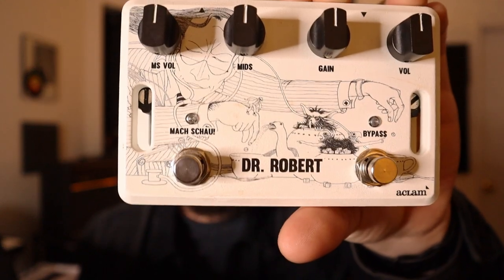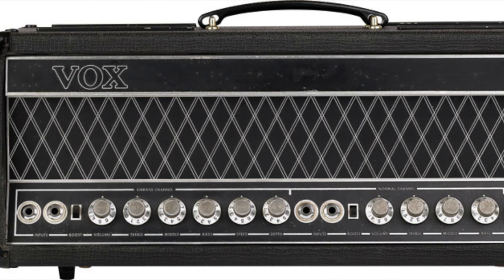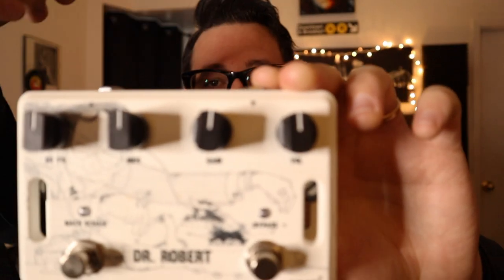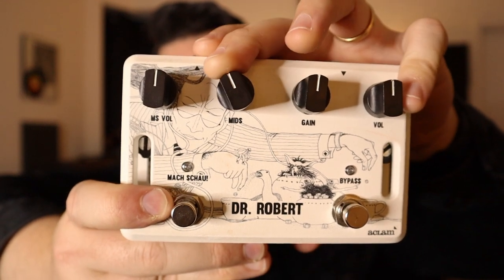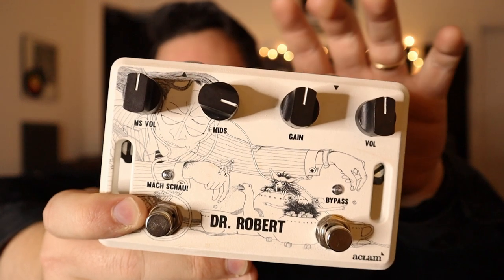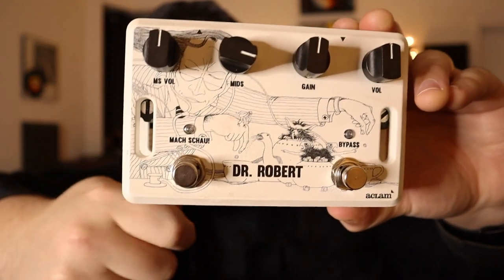Aclam Dr. Robert CLASSIC 60'S TONES from REVOLVER & MORE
Full demo of the Dr. Robert Pedal by Aclam

Gear used in video:

- Rickenbacker 1967 615
- Fender AVRI 1965 Stratocaster
- TopHat Supreme 16 Amp
- Two Notes Torpedo
- BlueBox Cab IR Loader (2x12 Blackface cab)
- Straight into Logic Pro X